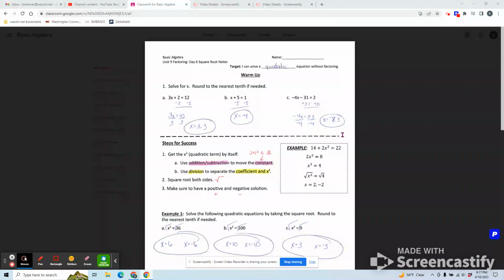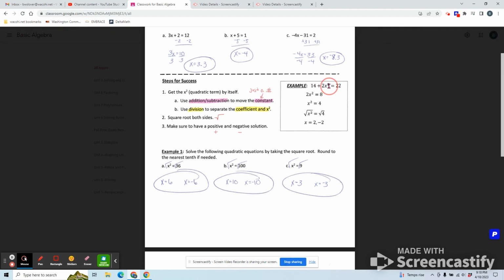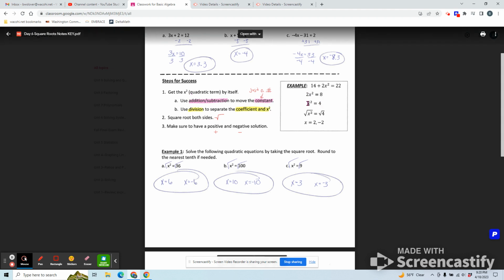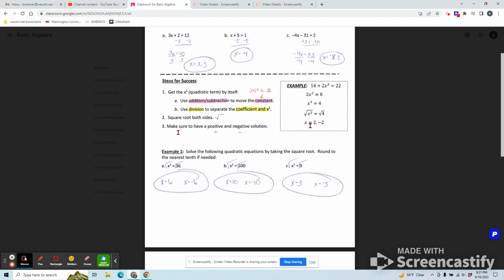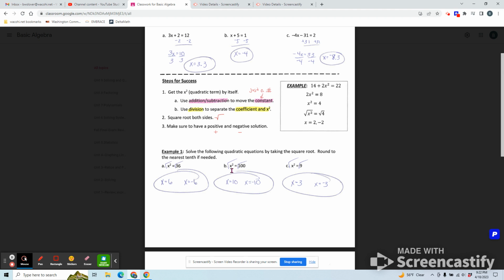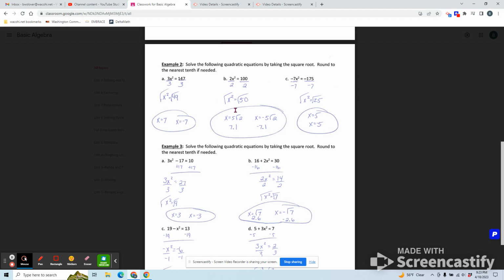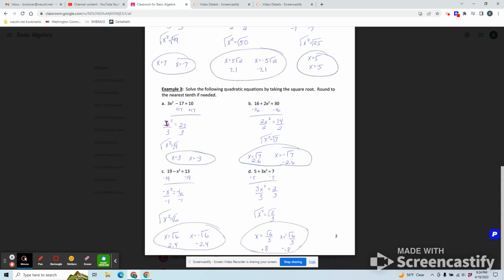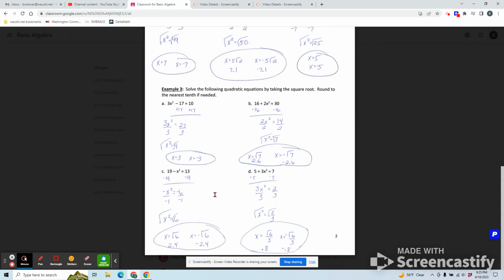Unit 9 Day 6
Basic Algebra: Solving by square root